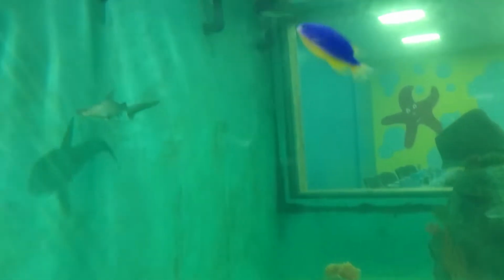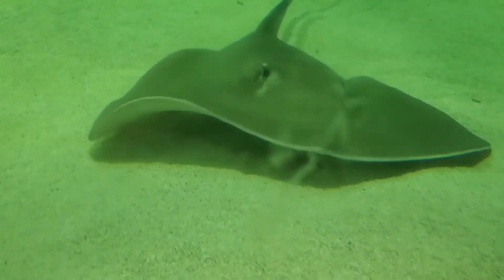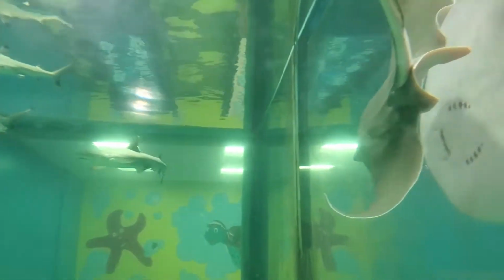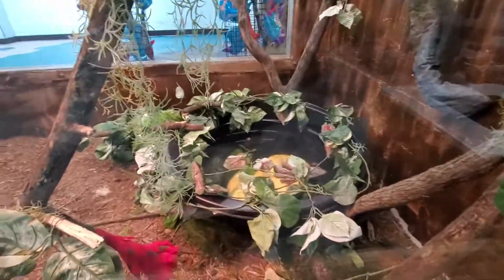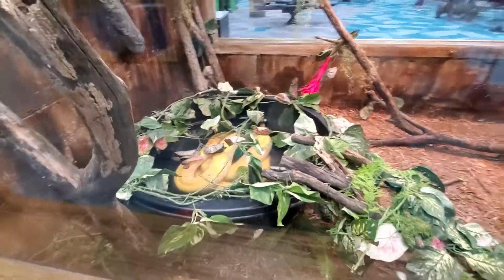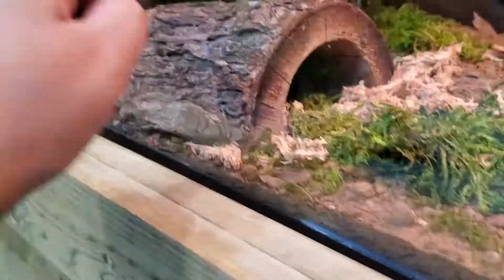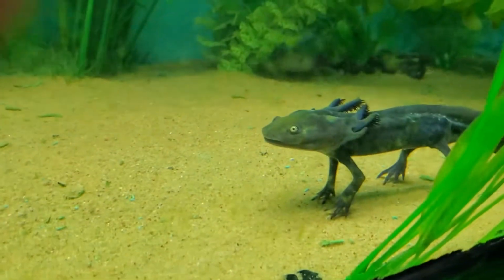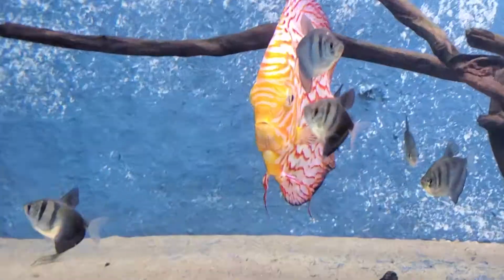part 2 blue zoo aquarium